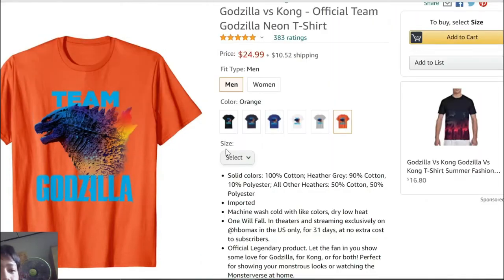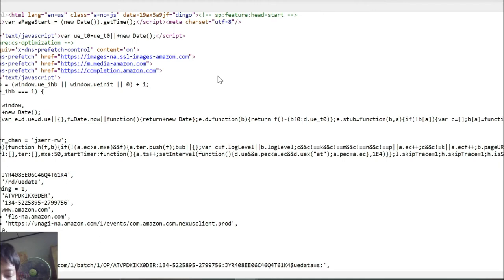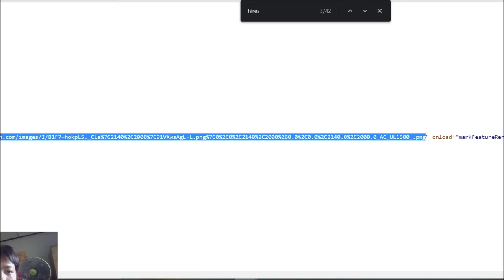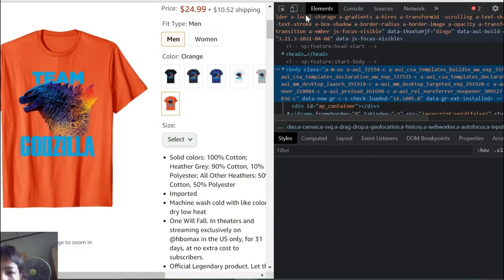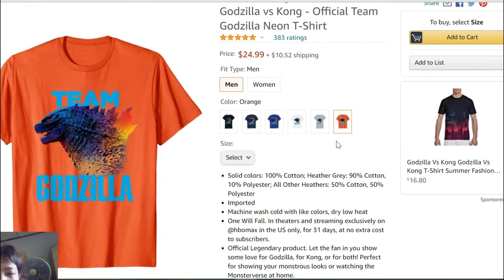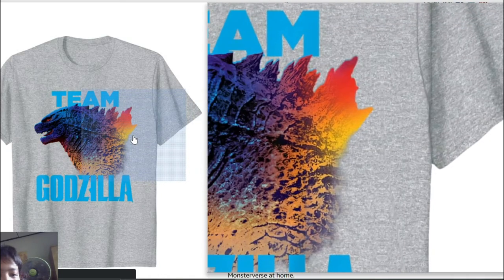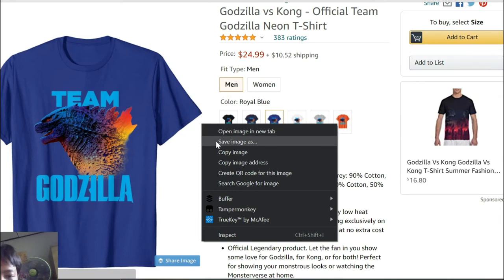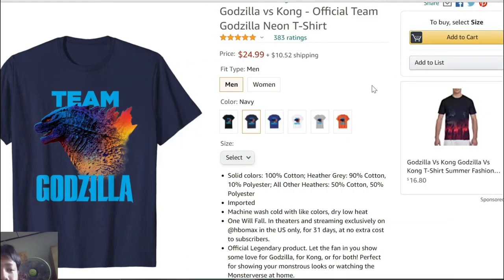Fastest way to Download Amazon Product Image for Affiliate Marketer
Be Quick and faster than a System  ✨
🦍Kong Team Shirt
🐲Godzilla Team Shirt

You know Tai Lopez?
He’s teaching people how to get paid $1,000-$10,000 a month to help business owners use social media.

Marketing Mastery Bundle Seduce Your Market & Get More Sales

Business Masterclass Bundle STARTING A COMPANY IN 2021?

Deal of the Week Master Mentoring, Money & Marketing In 2021

Next Level Ecommerce
If you have an eCommerce business and would like to grow it using the same strategies we do for scaling our brands like Radio Shack, Dressbarn, Pier 1, Linen n Things, and more...

Knowledge Society
Learn business skills from actual successful entrepreneurs and you’ll also have a chance to get certified in those skills

5 Minute Mentor
Personally mentor a small group of people to become 'black belts' with money.

Ecommerce Blueprint
 Learn how to build a profitable e-commerce brand?

Follow us on  ✔facebook/jobzupgrade
Our IG 🤳 instragram/spidyjobz